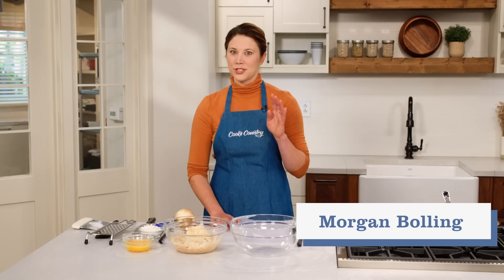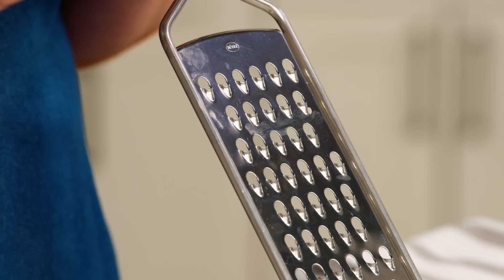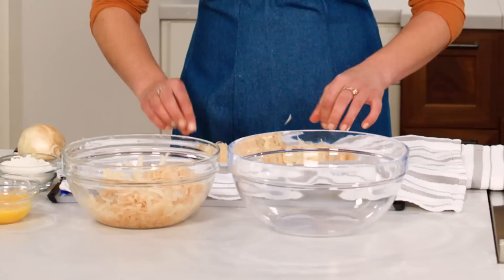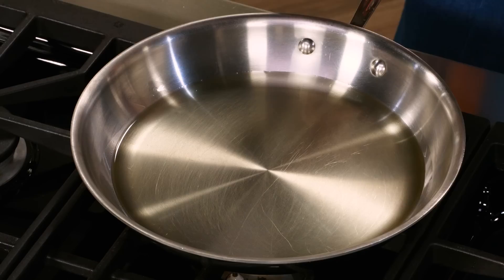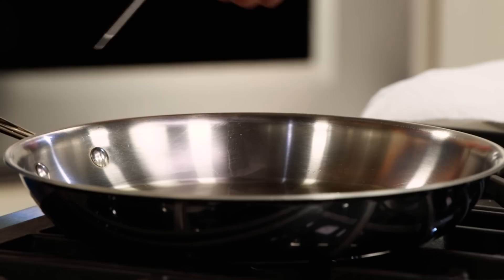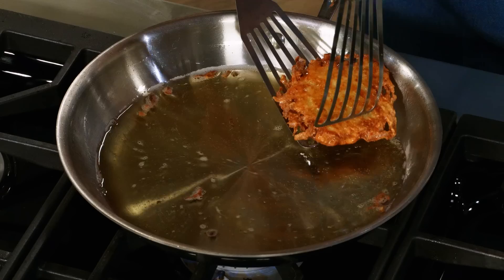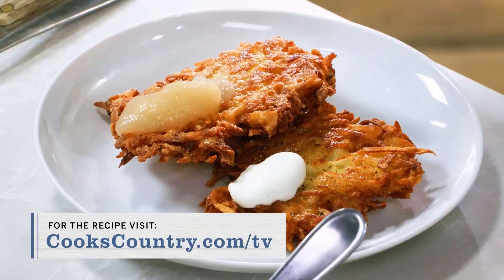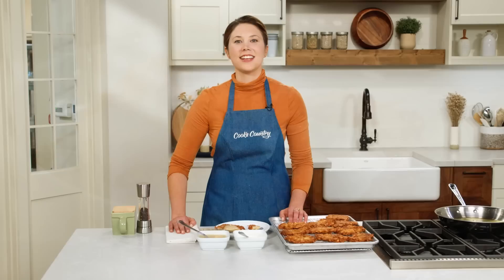How to Make Texas Potato Pancakes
Morgan Bolling makes Texas Potato Pancakes.